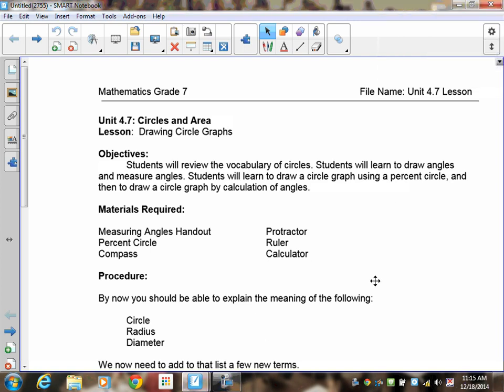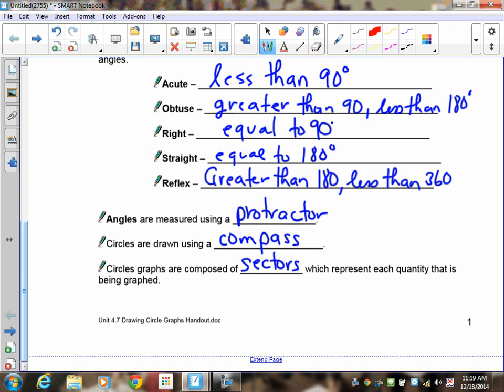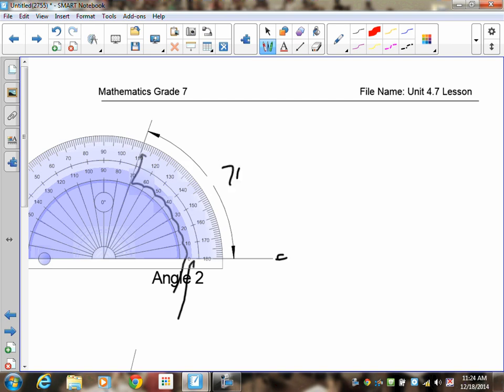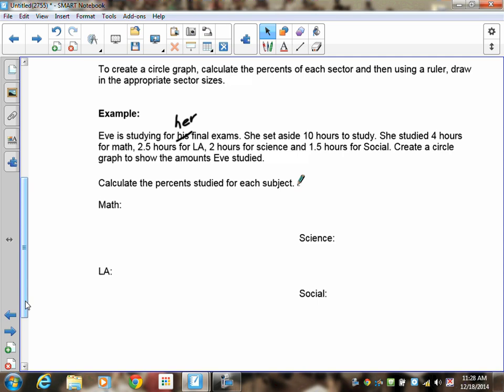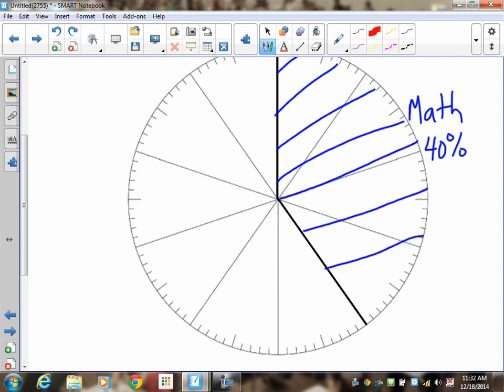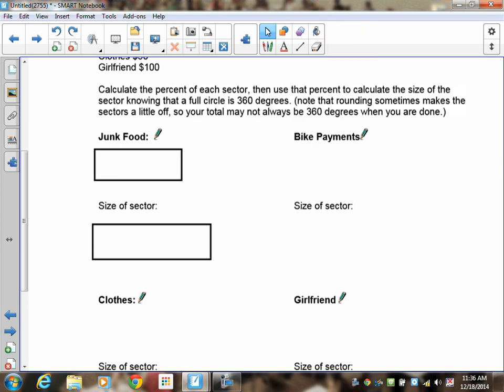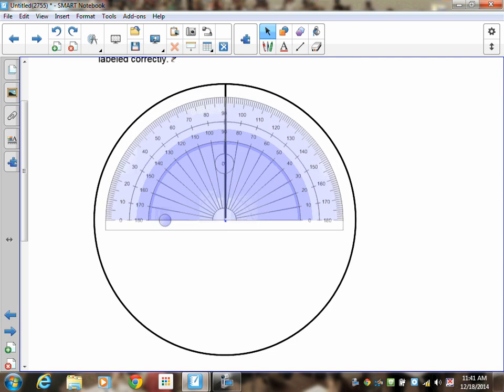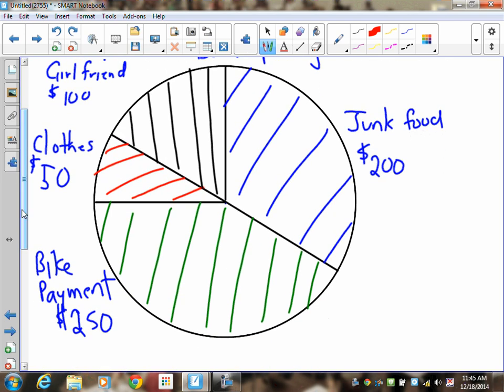Grade 7 Math Lesson 4.7 Drawing Circle Graphs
Students will review the vocabulary of circles. Students will learn to draw angles and measure angles. Students will learn to draw a circle graph using a percent circle, and then to draw a circle graph by calculation of angles.